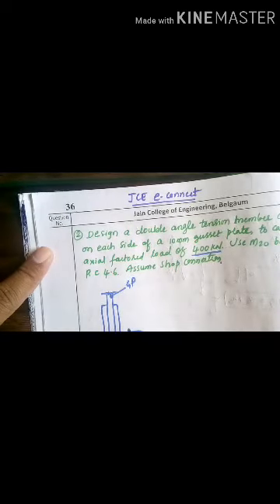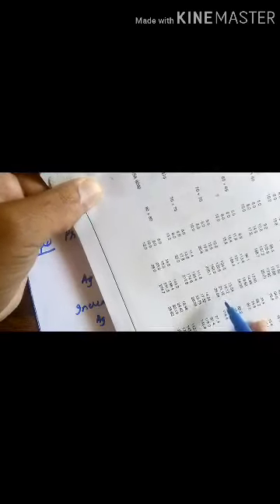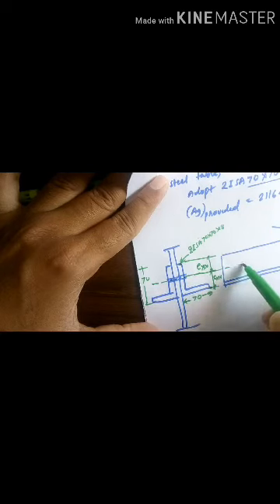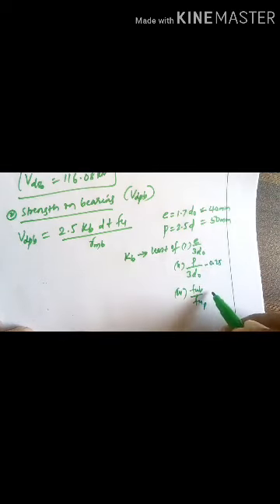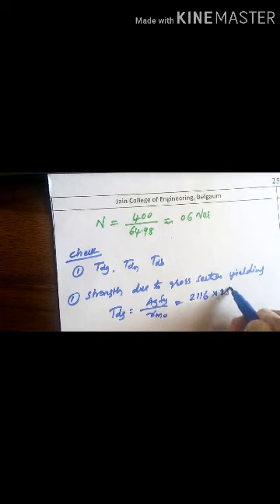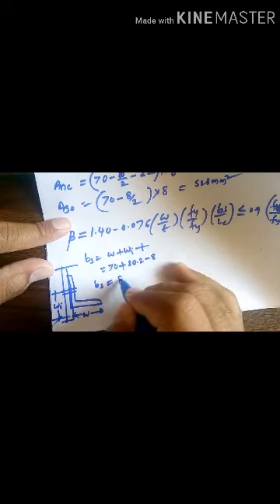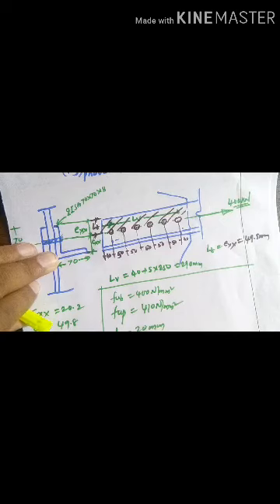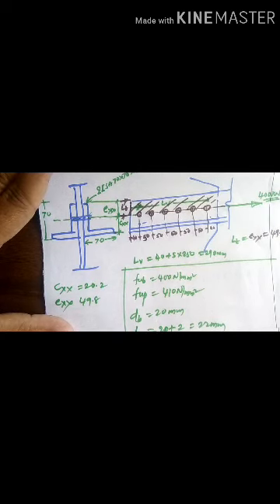JCE_CV_DSS_17CV62_Module #4/Lect 5.3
Module #4:Design of Tension members

Design problem on tension member considering  double angle section connected on either side of gusset plate solved